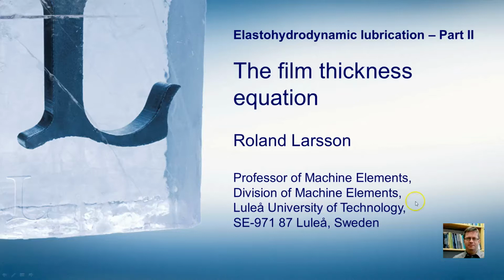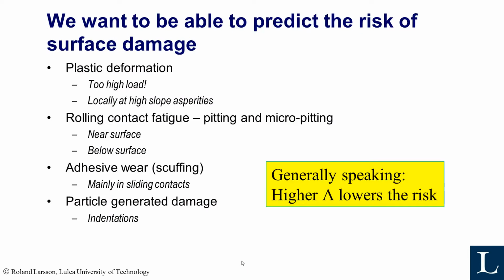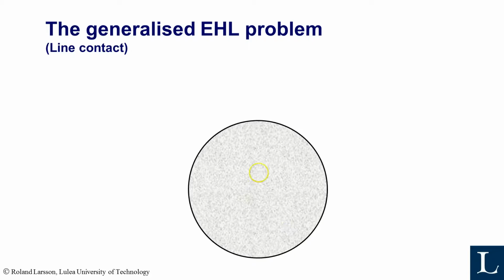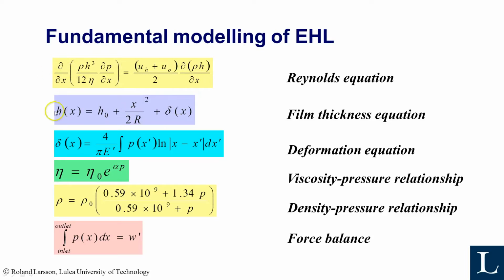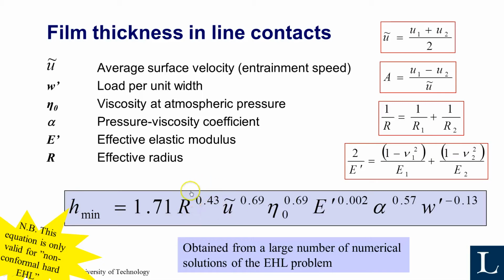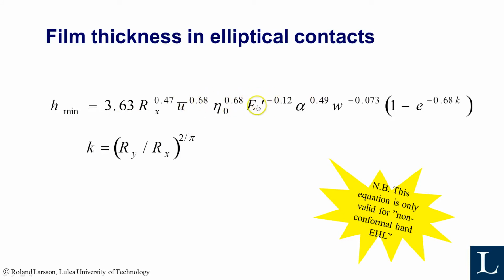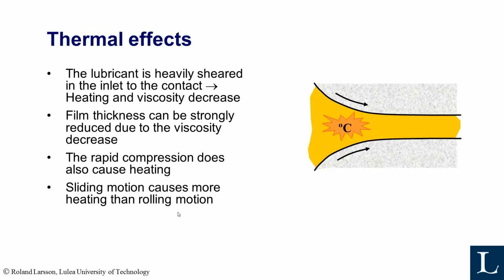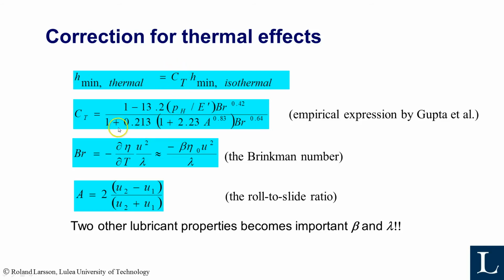Elastohydrodynamic Lubrication - Part 2